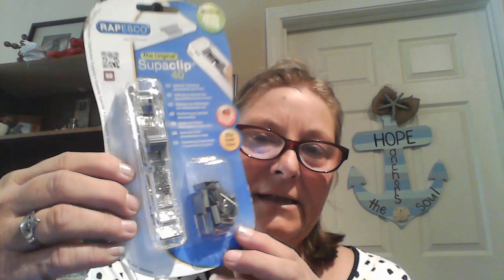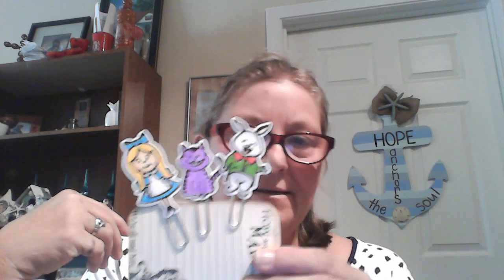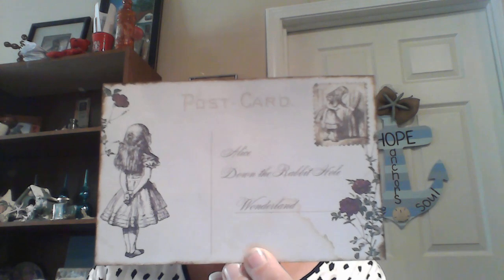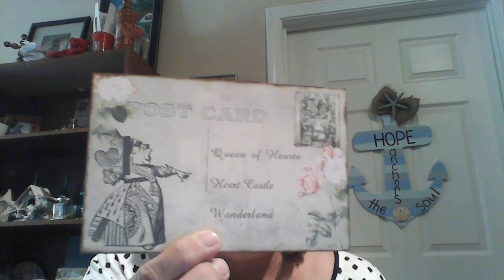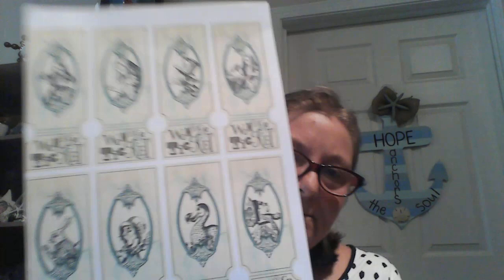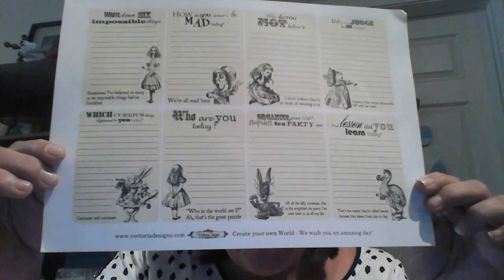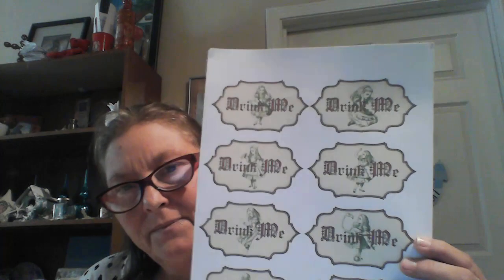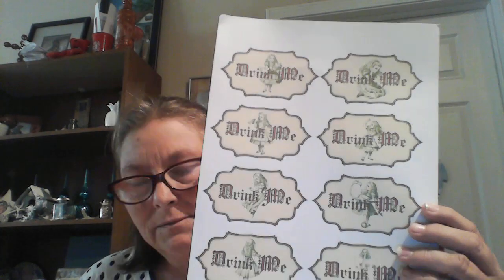Happy Mail (Prize Winnings) From Little Spaceman Papercrafts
Please go check out Little Spaceman Papercrafts. Thank you Donna for the wonderful prizes.